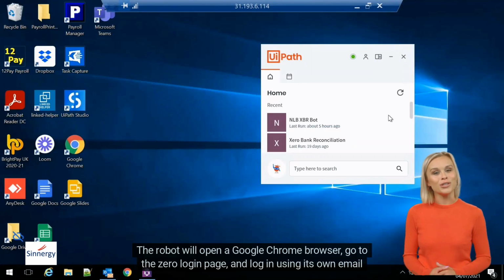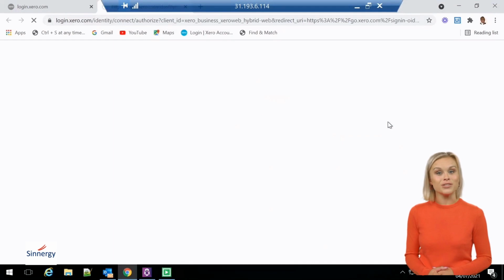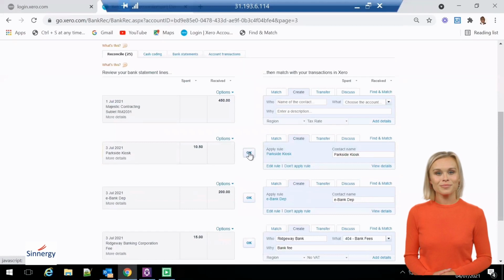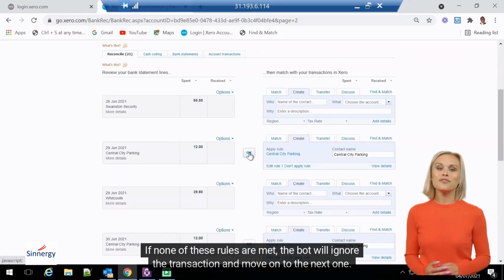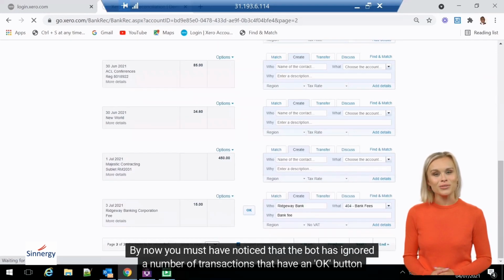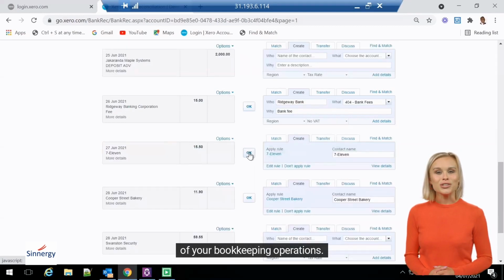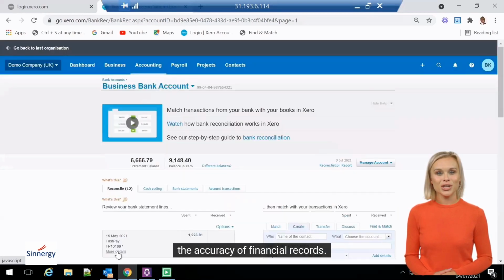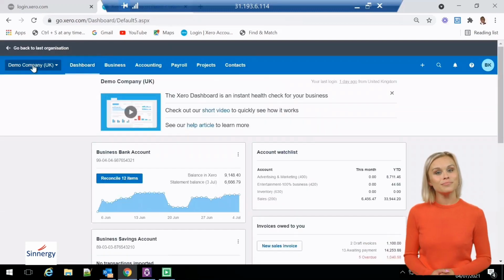Xero Bank Rec Demo 1